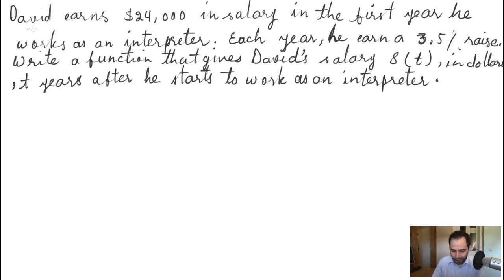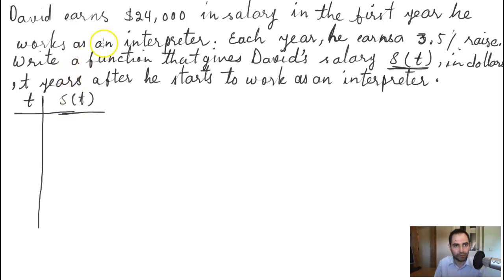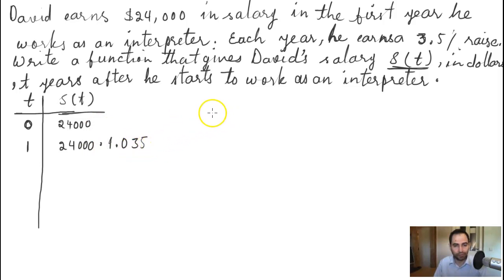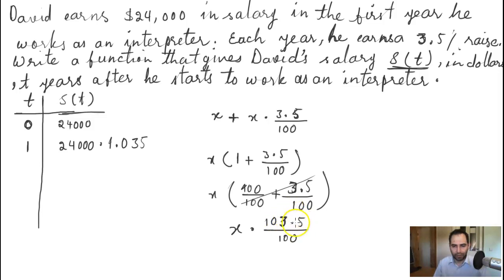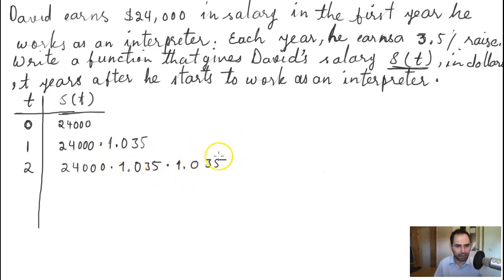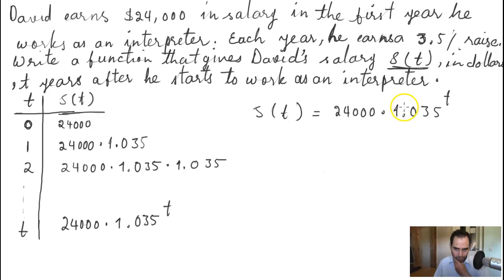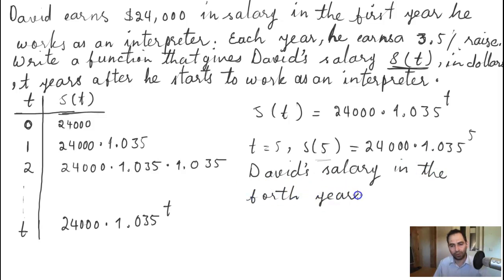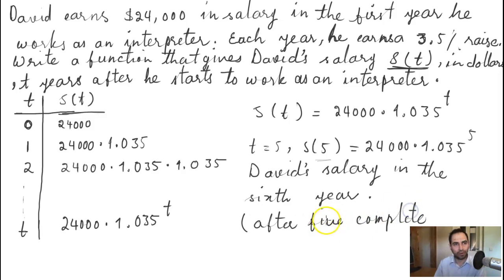Exponential Function - Word Problems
External Example

Exponential Functions
Graphs of Exponential Functions
Logarithmic Functions
Graphs of Logarithmic Functions
Logarithmic Properties